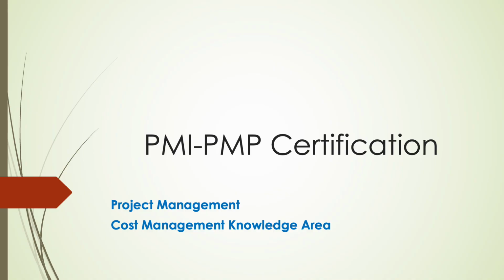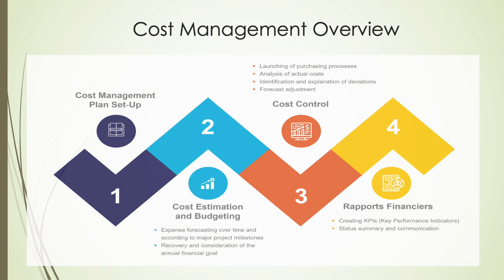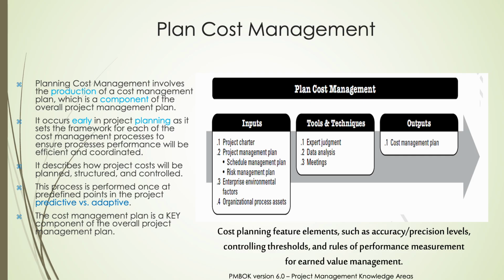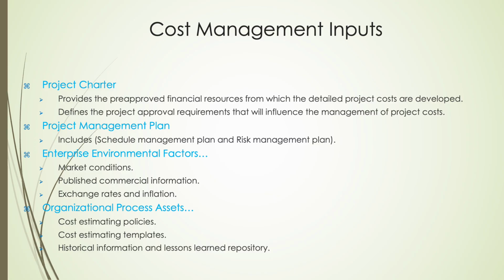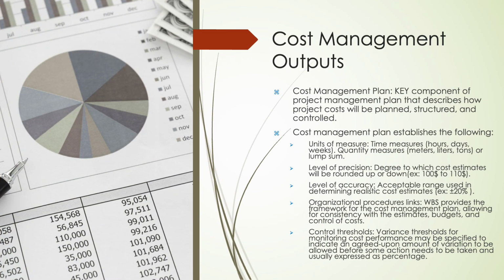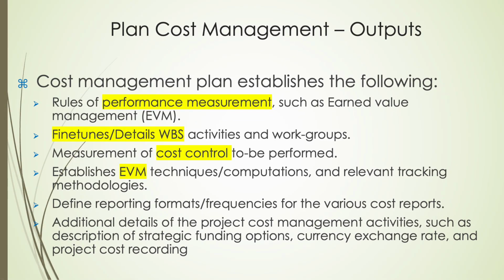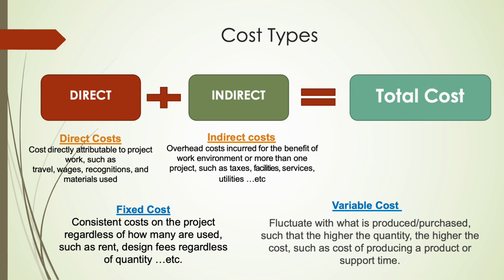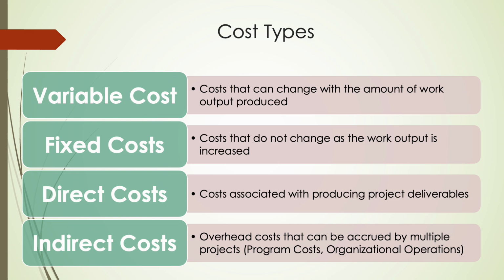Project Cost Management Part I